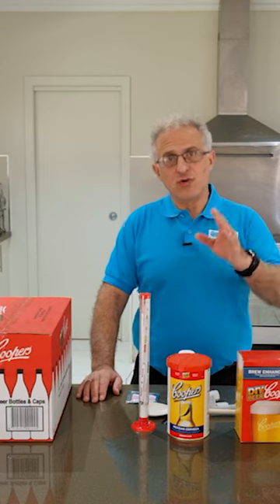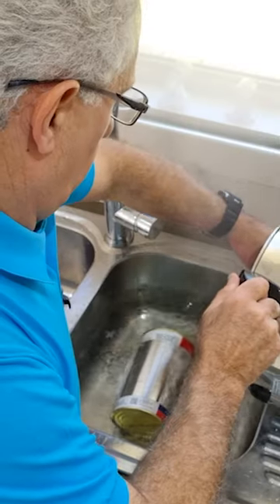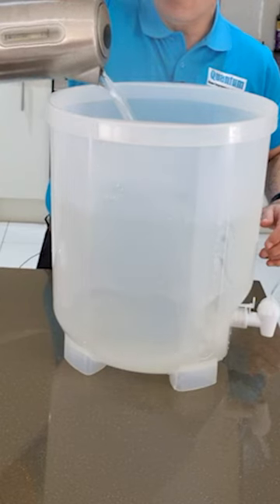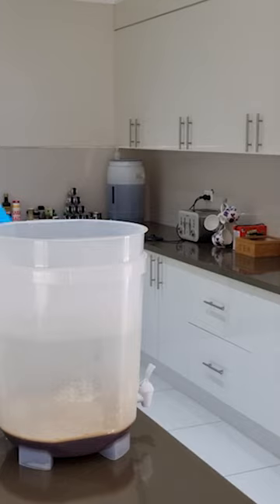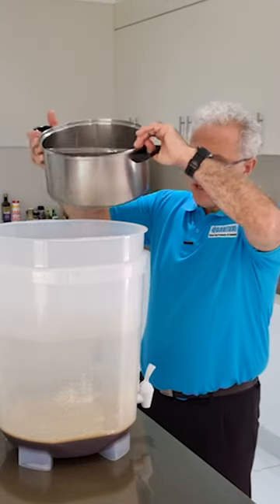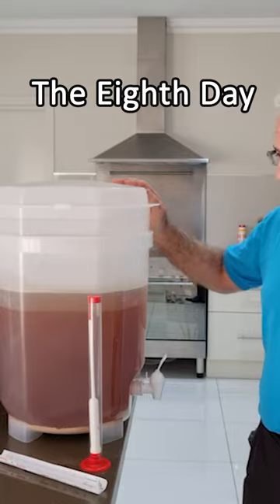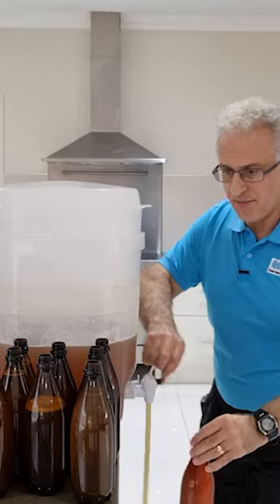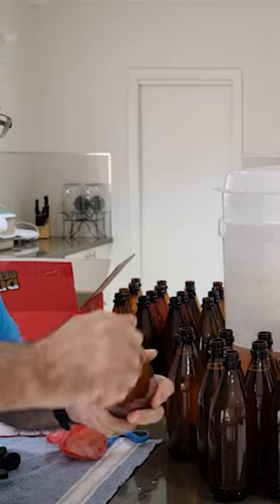Brew Coopers Mexican Cerveza Quick and Easy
Learn how easy it is to brew Coopers Mexican Cerverza each & every time.

Coopers Brewing Kit from Amazon America